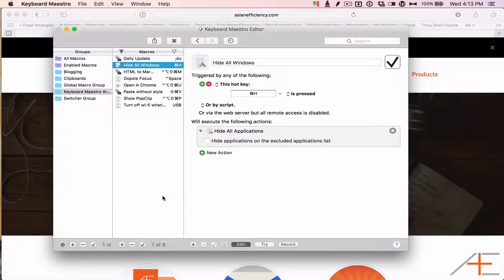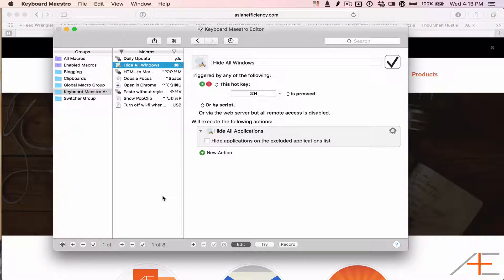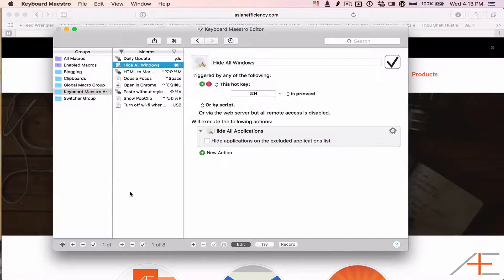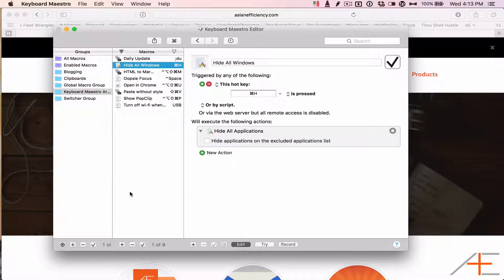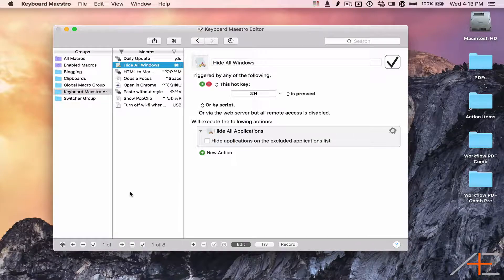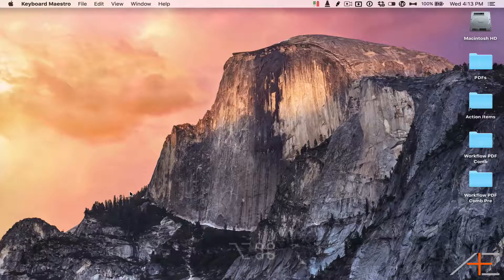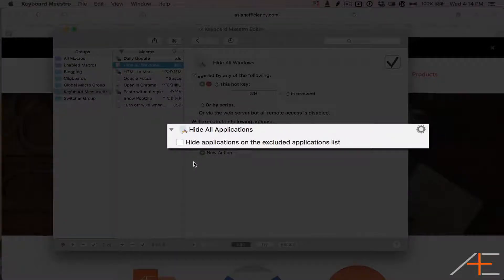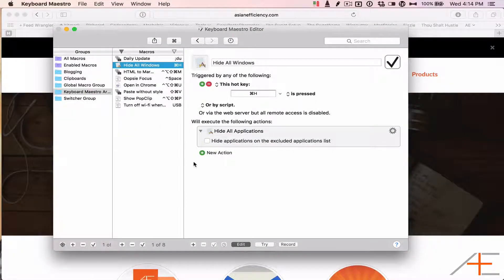Keyboard Maestro - Hide All Windows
Keyboard Maestro example - Hide All Windows